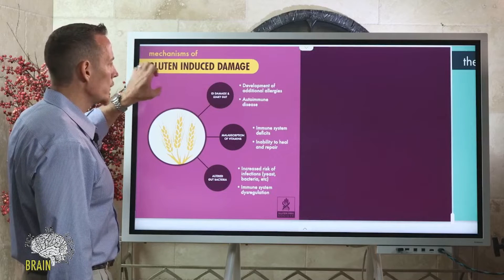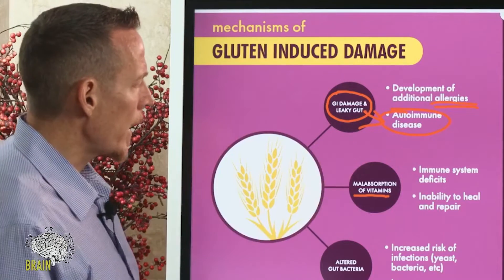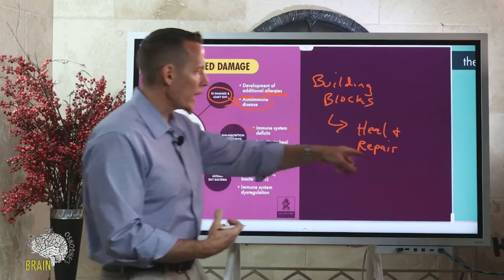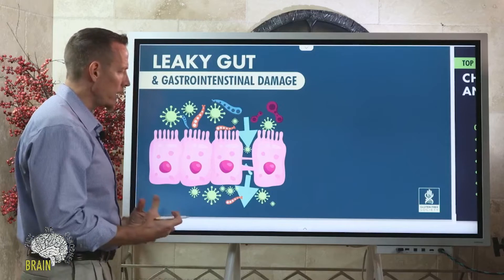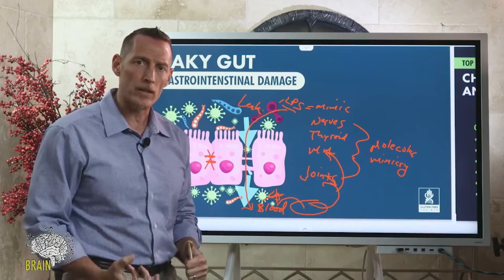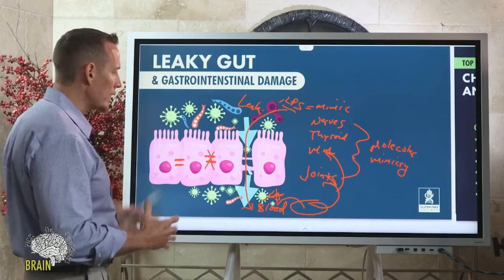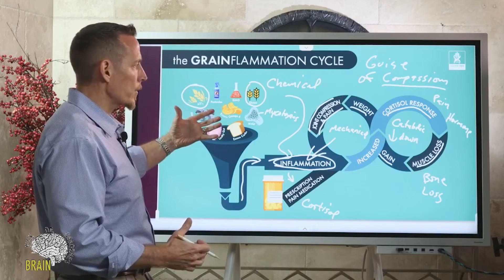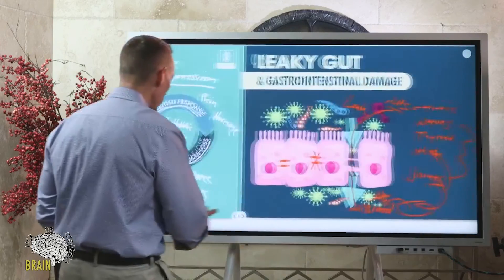Mechanisms of Gluten Induced Damage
Let's talk about some of the mechanisms of how gluten actually causes damage. Unfortunately, we're not going to get into all of them but I want to go over some of the major ones in this video.

- GI Damage and Leaky Gut - can lead to development of additional allergies and autoimmune disease.
- Malabsorption of Vitamins - leads to immune system deficits and inability to heal and repair.
- Altered Gut Bacteria - can lead to increased risk of infections and immune system dysregulation.

In each case, the pain is there because most likely you're doing something detrimental to your health - whether that's eating grain or other things that can cause chronic inflammatory pain or chemically induced pain. Grain represents more than 50 percent of the caloric intake of Americans and it's one of the top causes of chronic pain. If we could make this change, you would see pain clinics going out of business, and you would see hospitals with empty waiting rooms because so many people would be so much less inflamed and have so fewer problems as a result of this process driving their health into the hole into the ground.